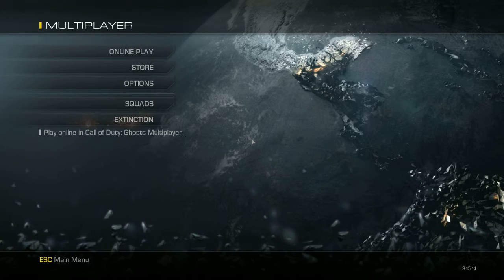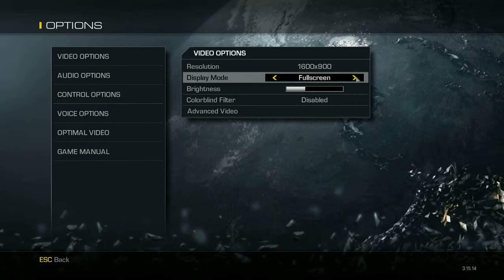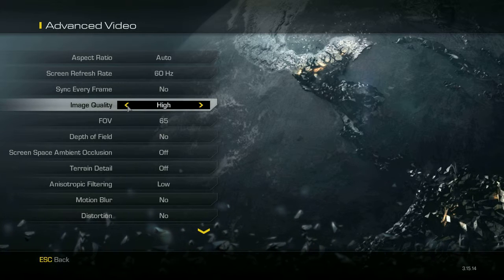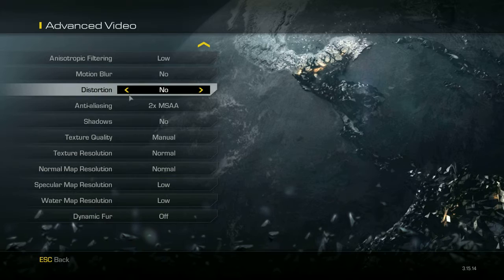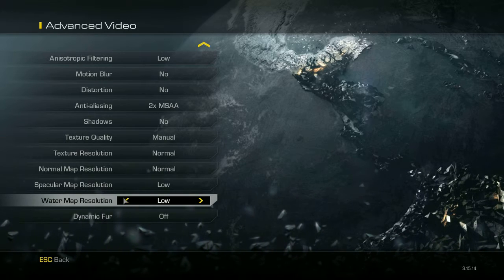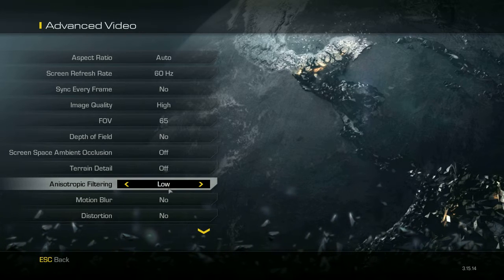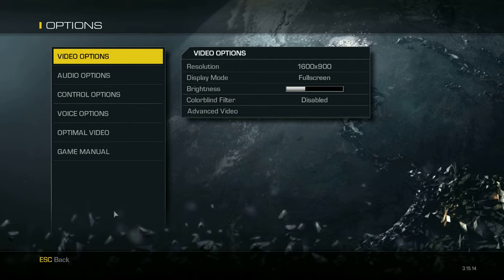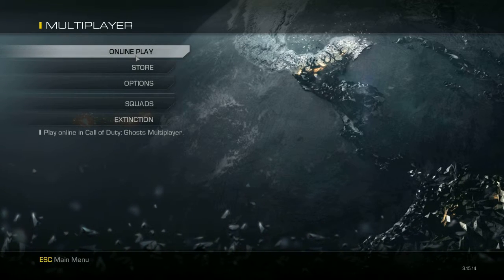How to FIX Call of Duty Ghosts Lag | PC Steam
Call of Duty Ghosts PC Steam Lag Fix in Game Settings
hope this will be helpfull

thanks

  ? protect your eyes from strain and pain

- Major Zabih